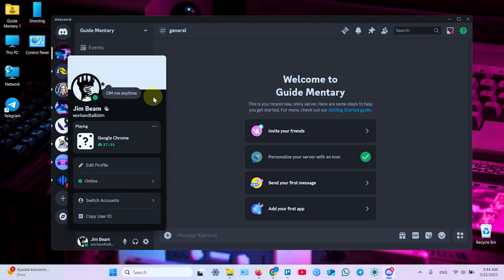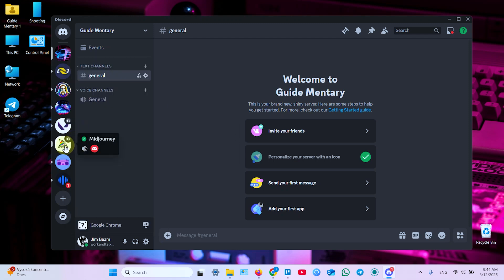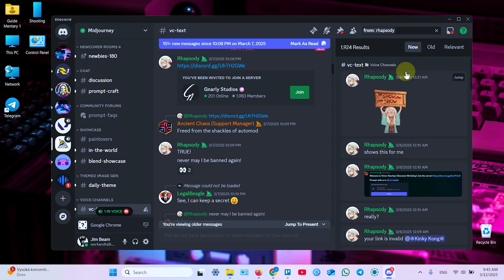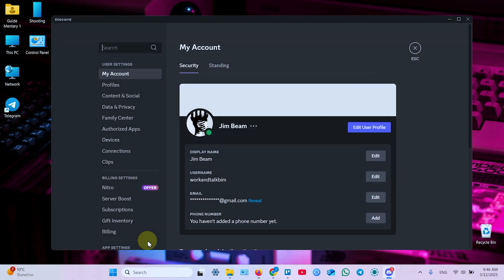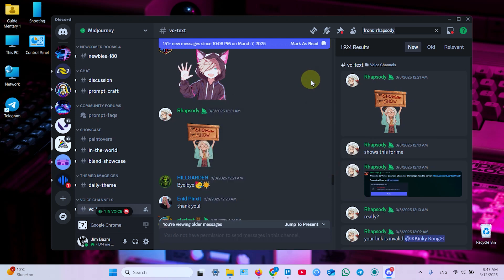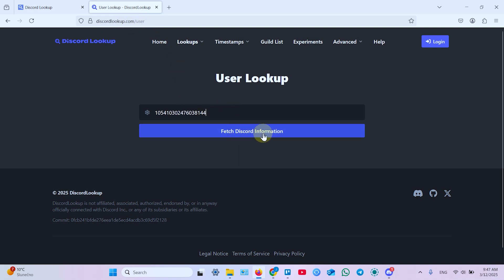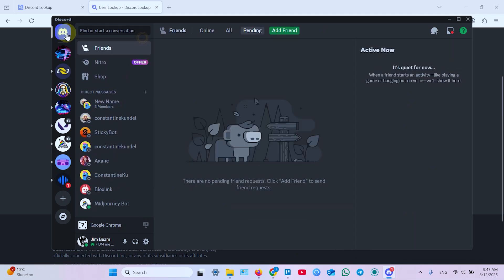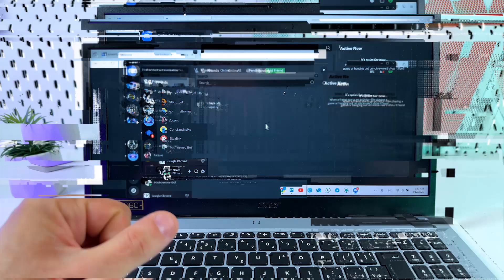How to Find Someone on Discord Using ID, Search, and Hub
Looking to reconnect with friends or fellow gamers on Discord? In this tutorial, I show you three effective methods to find anyone on Discord, whether you have their ID, using the built-in search, or through Discord Hub. Discover how to enable Developer Mode to access IDs, navigate user interfaces for optimal searching, and utilize external websites like discord.id and discordhub.com for more complex searches. By the end of the video, you'll be a pro at locating anyone on the platform.

This video also covers the following topics:
- Discovering Individuals on Discord: A Step-by-Step Guide
- Mastering Discord User Search Techniques
- Essential Tips for Locating People on Discord